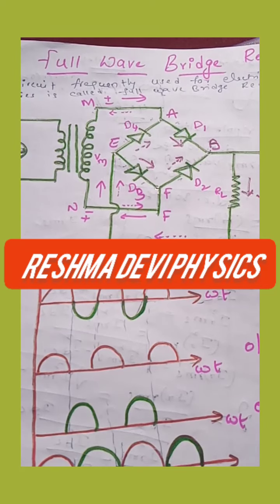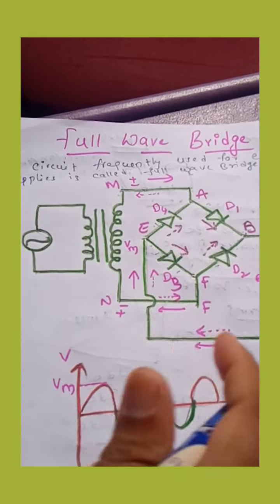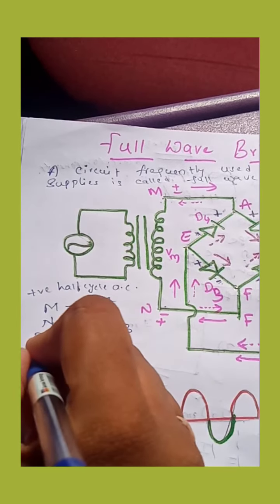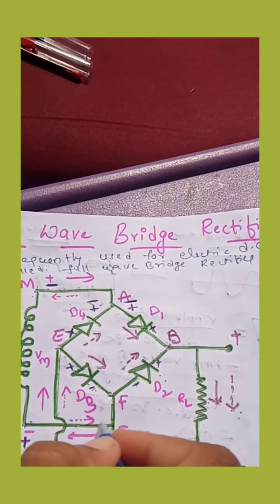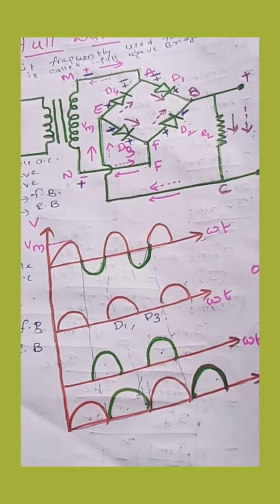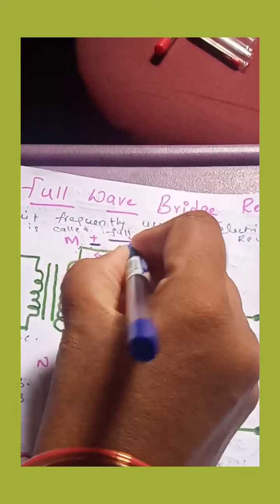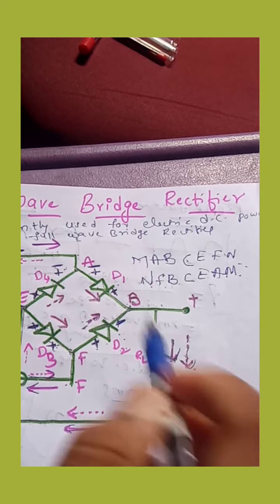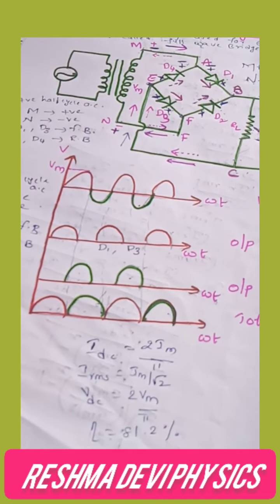BRIDGE RECTIFIER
GRADUATION PHYSICS. RESHMA DEVI